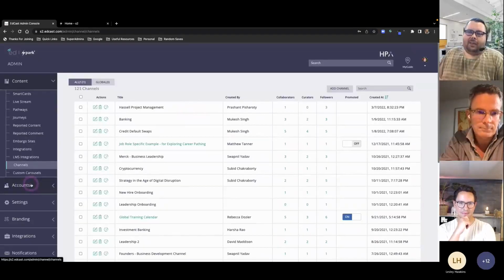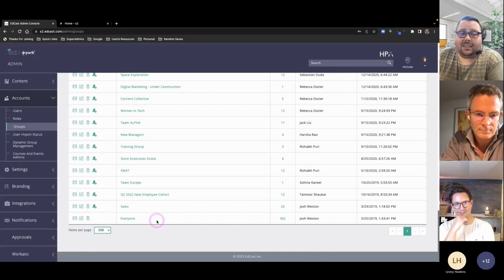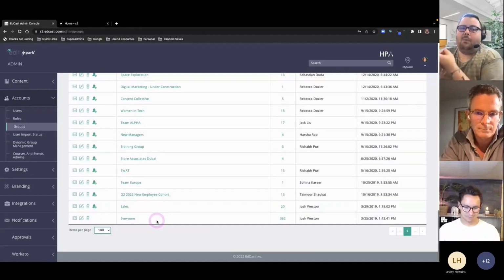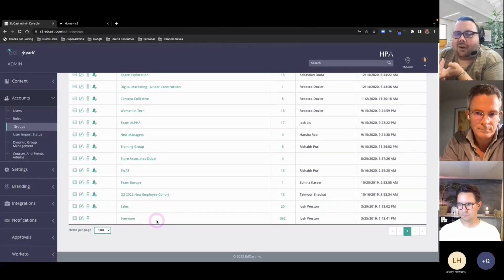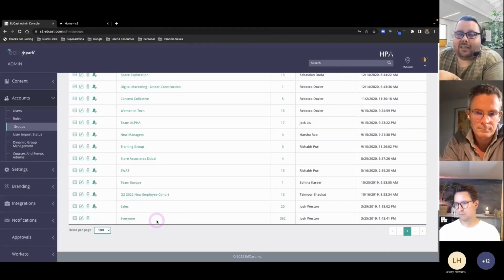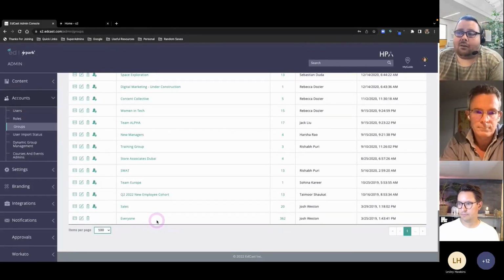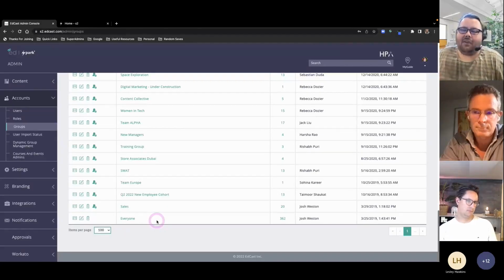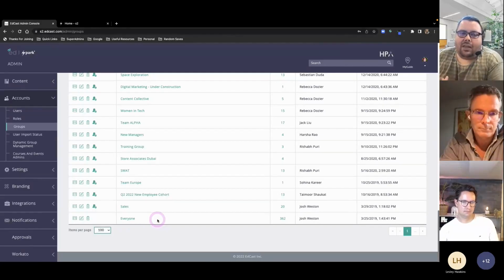09 2 New Learning Experience Instance Considerations